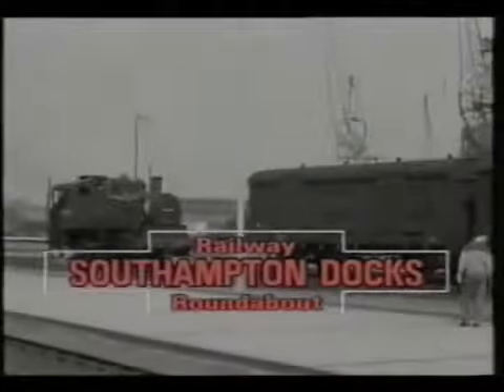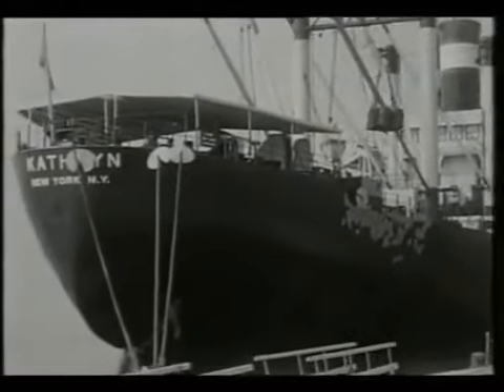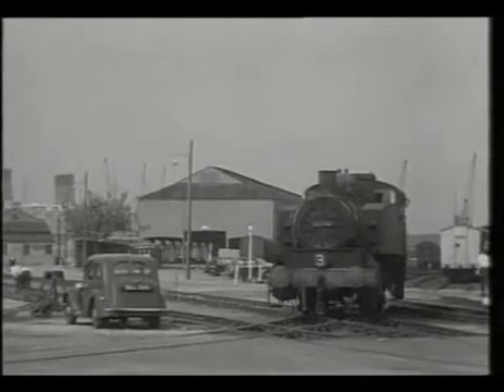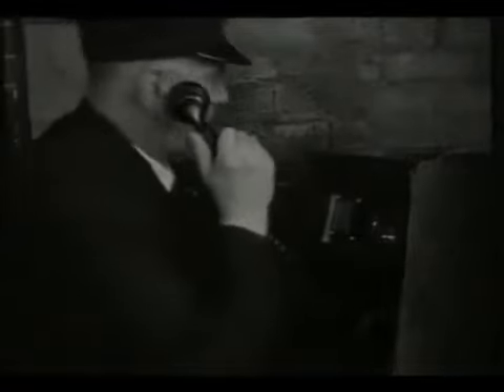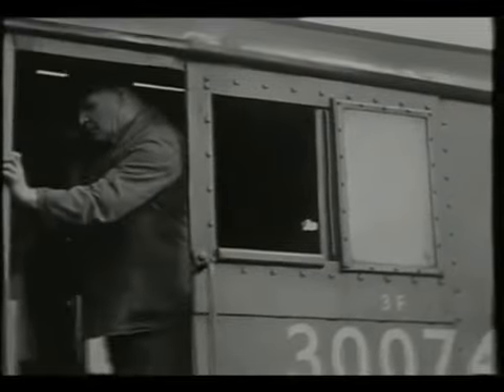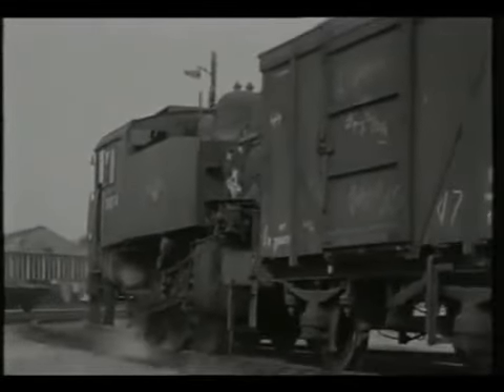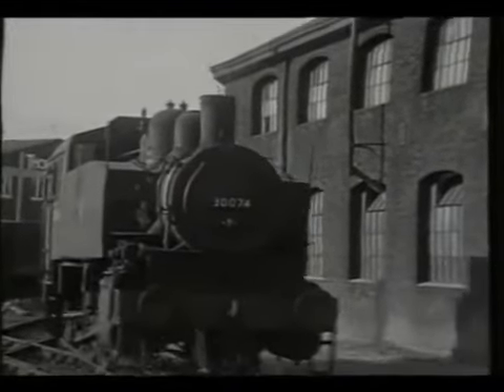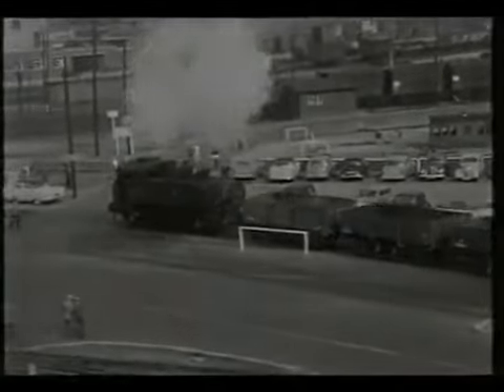SOUTHAMPTON DOCK SIDE RAILWAY (1958)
ARCHIVE FOOTAGE OF THE SOUTHAMPTON DOCK SIDE RAILWAY IN THE 1950s